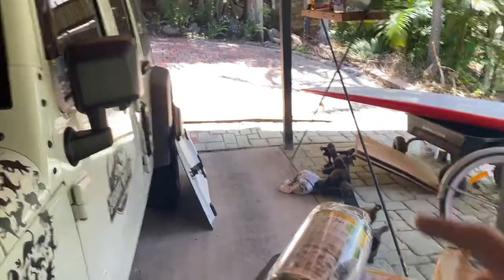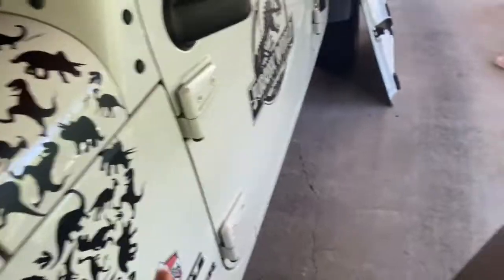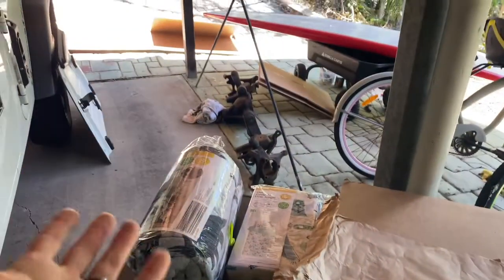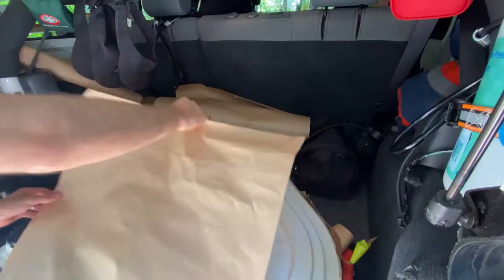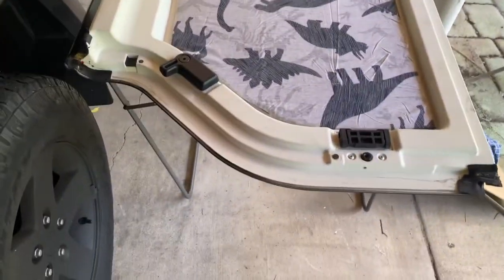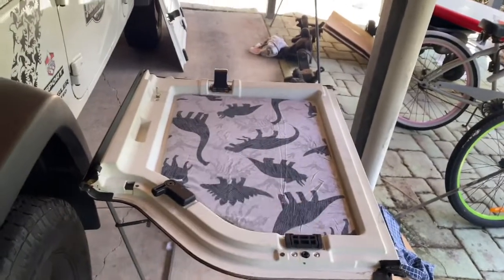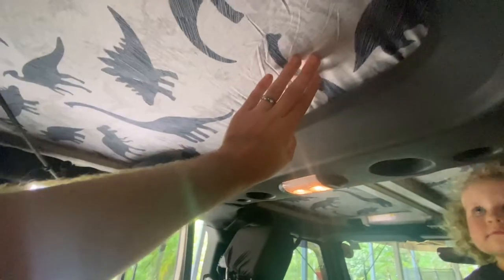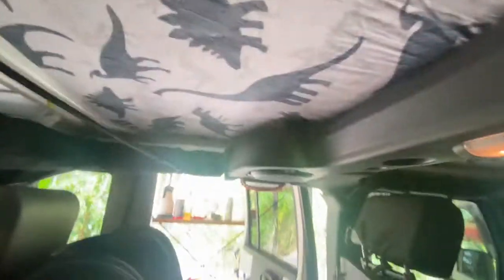DIY JEEP JK HEADLINER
Today we are doing a DIY headliner for the jurassic jeep jk, we will be doing a dinosaur headliner to match in with the jurassic world jeep.

The headliner is very simple to make and can cost less than $50 with simple tools that you have around the house, the other stuff can be brought from Bunnings.